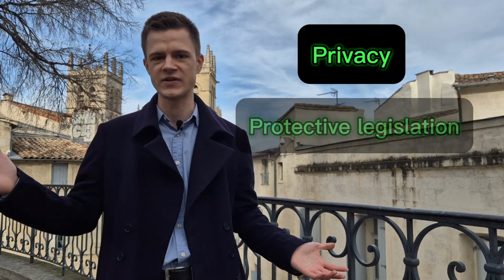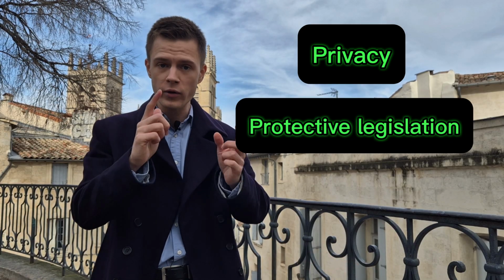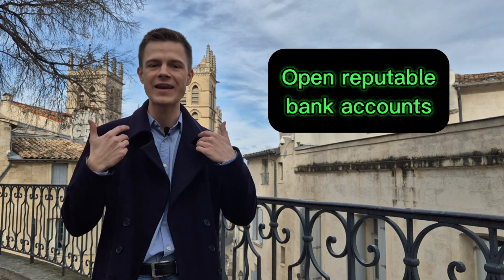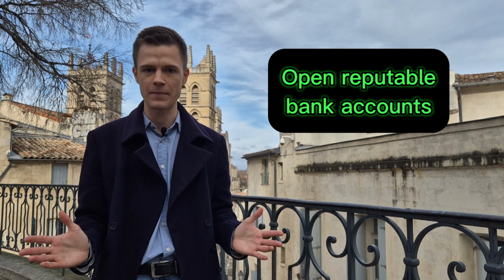Cheap Offshore Companies: The Costliest Mistakes in 2025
You’ve seen the forums: 'What’s the cheapest online destination for forming an offshore company to avoid taxes on foreign income?' Sounds like the right question, right? Wrong. The real question should be, 'What’s the cheapest way to set up an anonymous offshore company… that can open a bank account to send and receive money globally?' Because, let’s face it—without a bank account, that offshore company is just a stack of useless papers. In this video, I’ll break down how to avoid these costly mistakes and reveal the only way to still take advantage of cheap jurisdictions like the BVI, Belize, or Nevis.